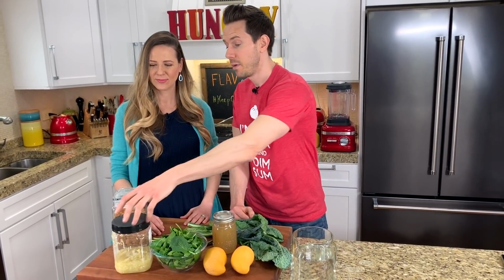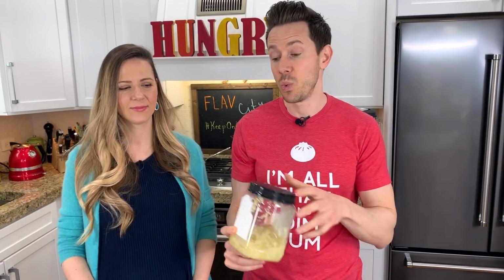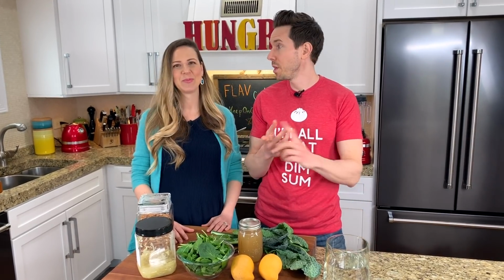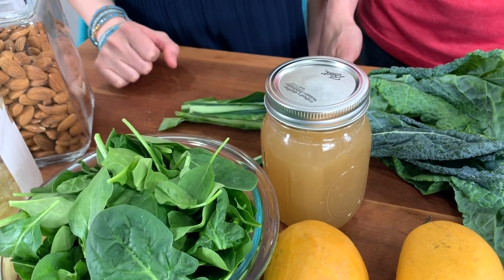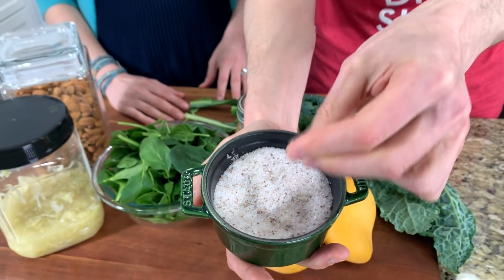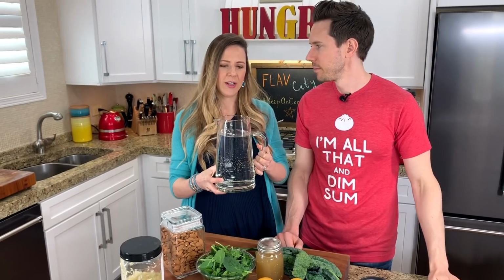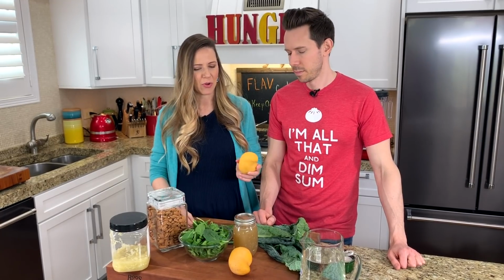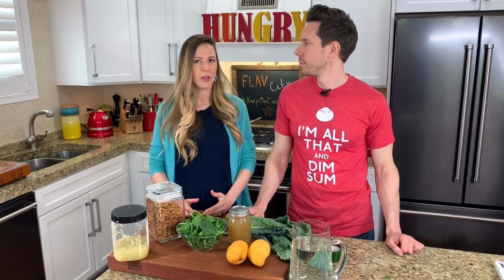What I Ate In The First Trimester - Healthy Pregnancy Recipes & Diet Tips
Here are the foods I ate in my first trimester to make sure that mommy and baby are getting the proper nutrition and to help avoid morning sickness. Let me know if you think we can add anything to this list!

magnesium spray

Beautiful babies book

Bone broth:
2 pounds of grassfed & organic bones
filtered water
2 stalks celery
2 carrots
1/2 a yellow onion
1 tablespoon raw apple cider vinegar

Add all ingredients to a pressure cooker and fill with enough water to come to the max fill line.  If desired, you can roast the bones in a 400F oven for 10 minutes to add more flavor, but we don't usually bother. Cook for 3 hours once pressure has been obtained. Allow pressure to naturally come down, strain the broth to remove bones and solids. Allow broth to cool to room temperature before storing in the fridge for 7 days, or you can freeze for 3 months. Once the broth has been chilled, the fat will solidify on the surface, skim that away and toss it in the garbage, you don;t want to cook wit that. When serving, add a pinch of unrefined salt to the broth and enjoy. you can use the bones for a second batch, we do it all the time, just add 1/2-1 pound of fresh bones to them.

I'm out to prove that home cooks can be rock stars in the kitchen by rocking the best healthy meal prep recipes on YouTube every Saturday & Sunday morning!